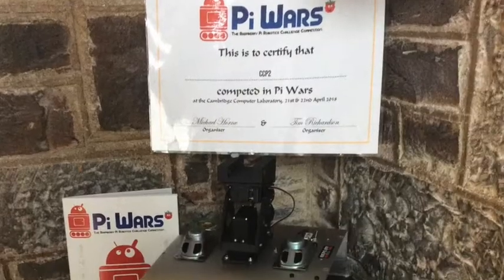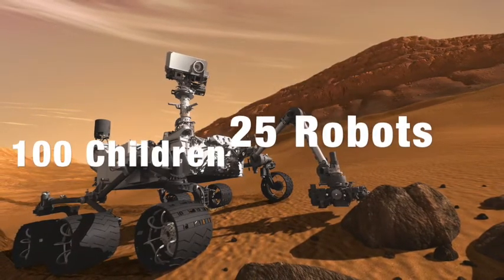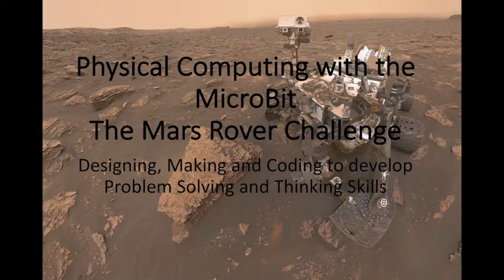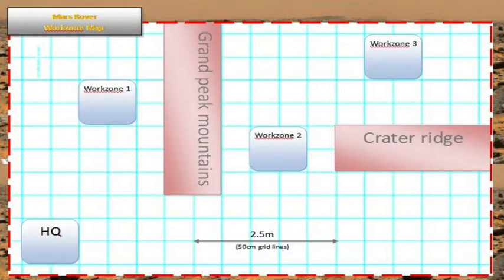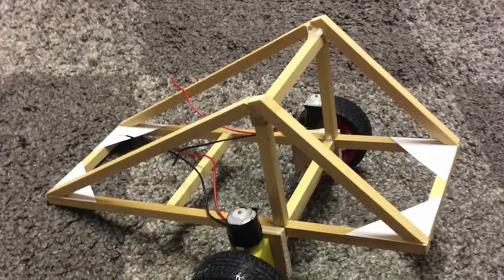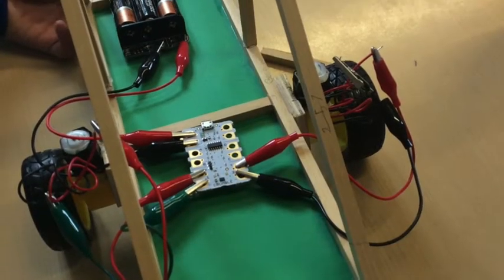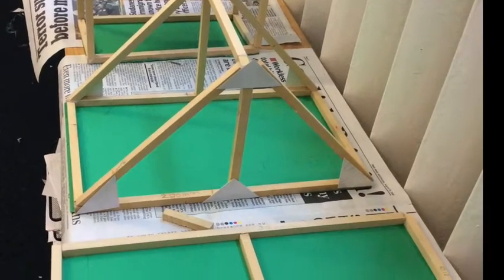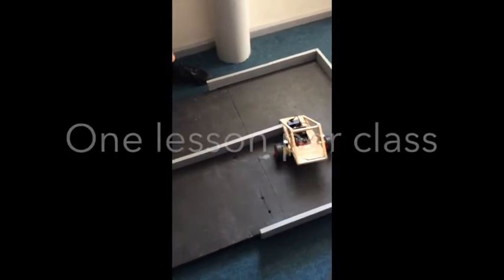Bill Harvey - Mars Explorer and an in-school Pi Wars-type competition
A lightning talk from the 2021 Pi Wars Conference